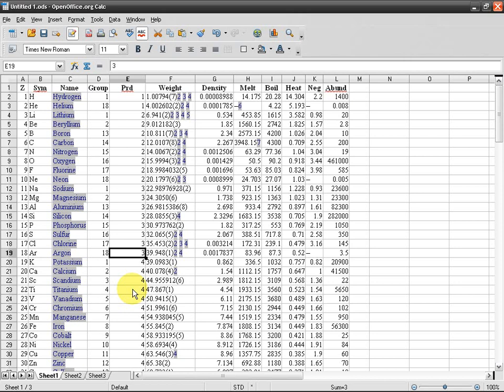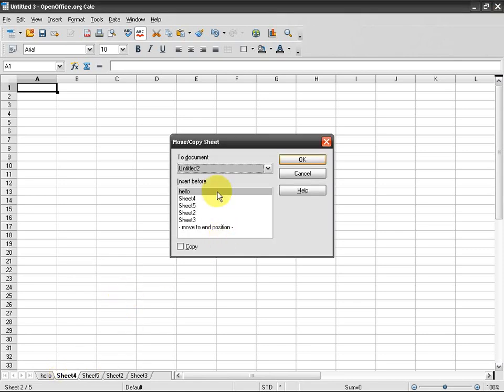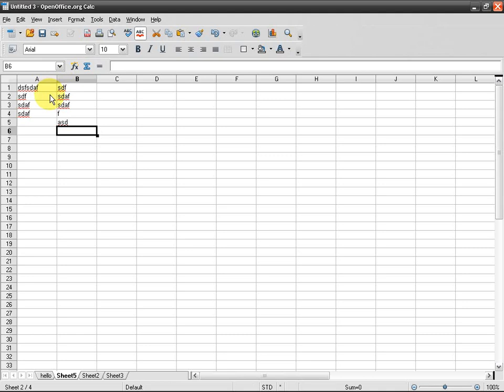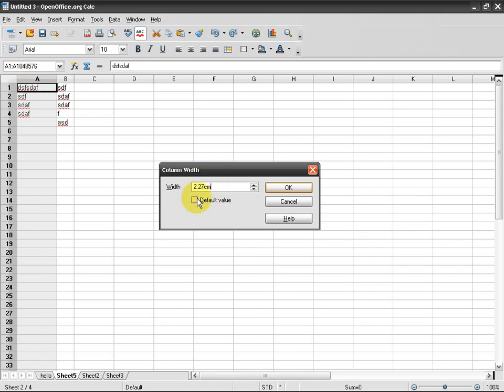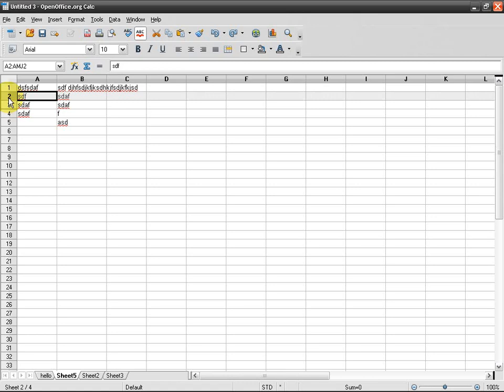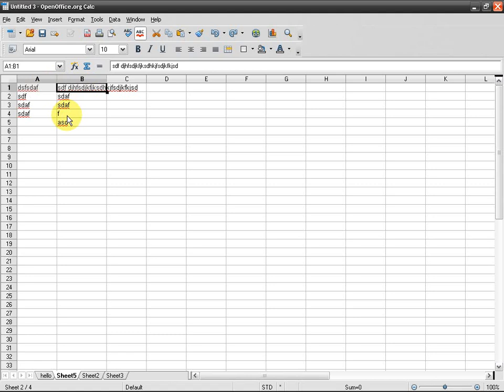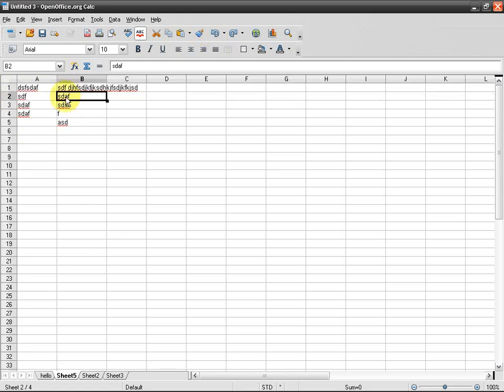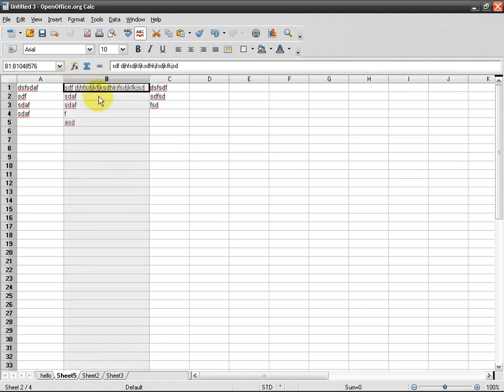Calc (03): Spreadsheets and cells